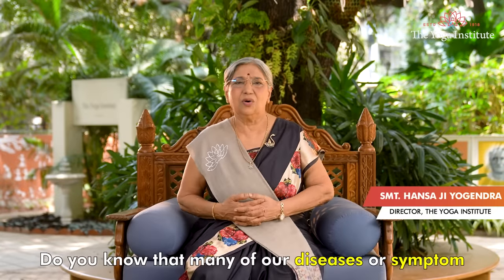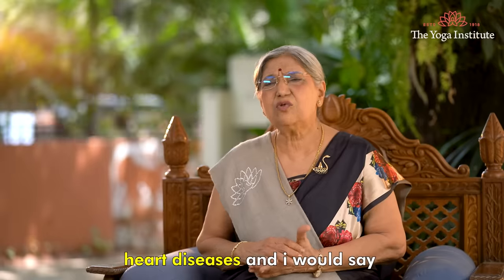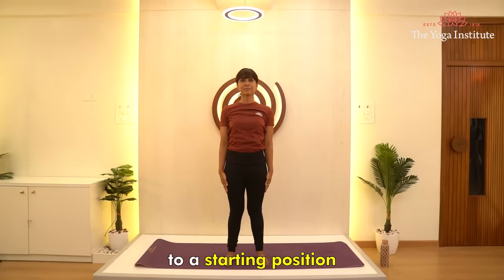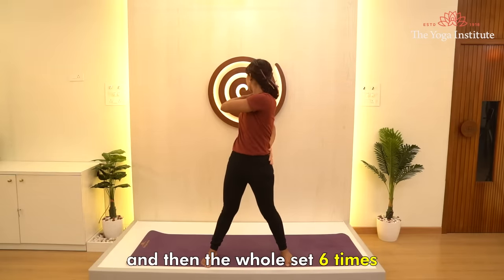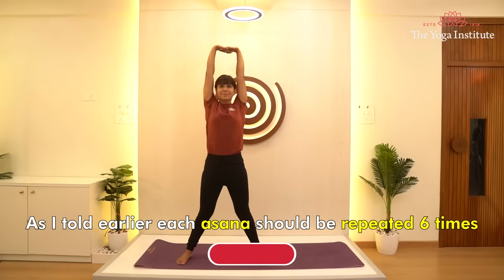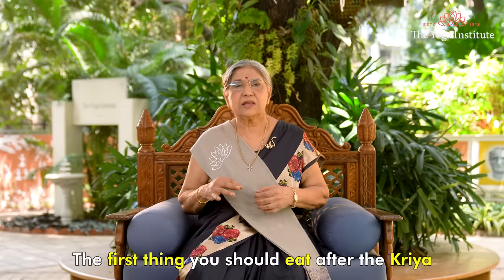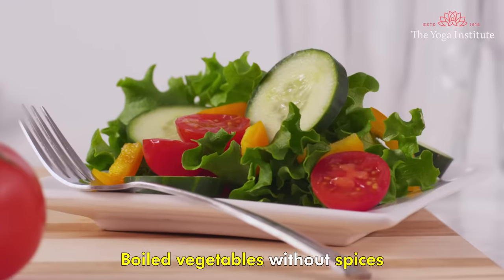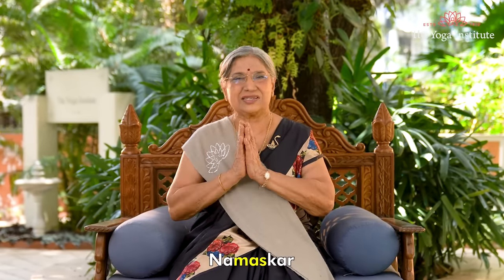How to Cleanse Intestine Naturally at Home with these Asanas | Detox Digestive System| Home Remedies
We eat a variety of foods - healthy, unhealthy, junk and wholesome. Our body needs proper cleansing regularly. This one kriya will clean your digestive system thoroughly and save you from many diseases.

Watch our video on "How to detox your intestine (colon) through natural home remedies?